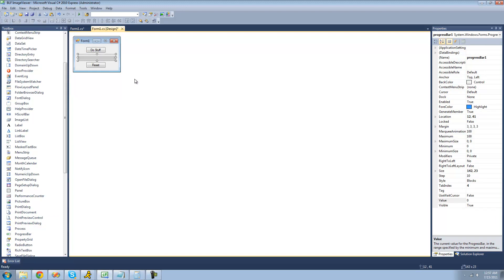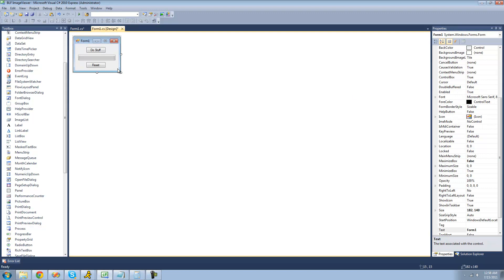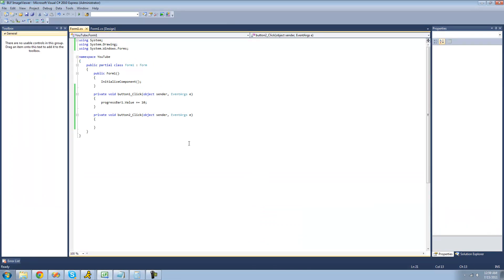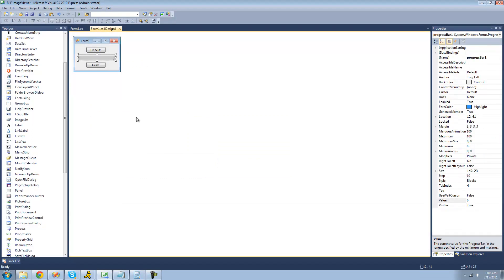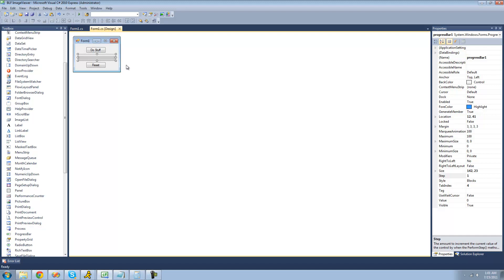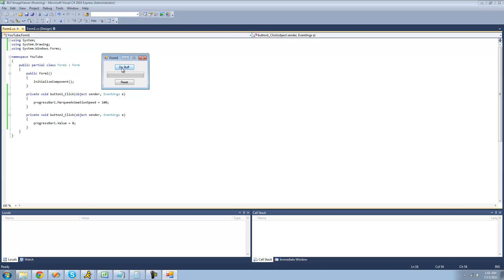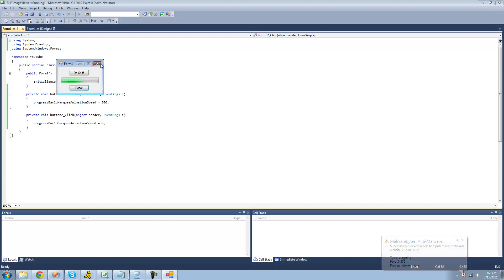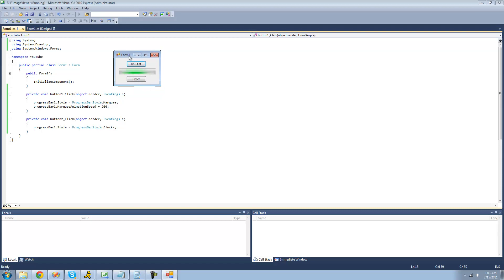C# Beginners Tutorial - 90 - ProgressBar Control